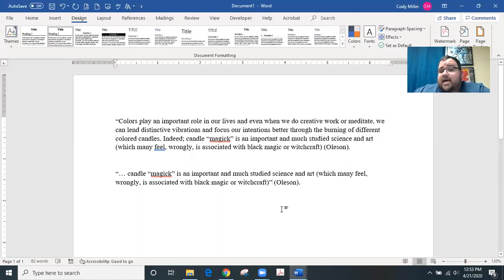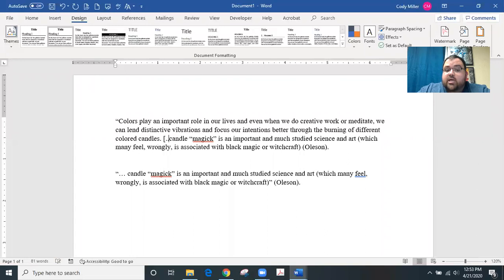ENGL 104 When and How to Use Ellipses in Quotes